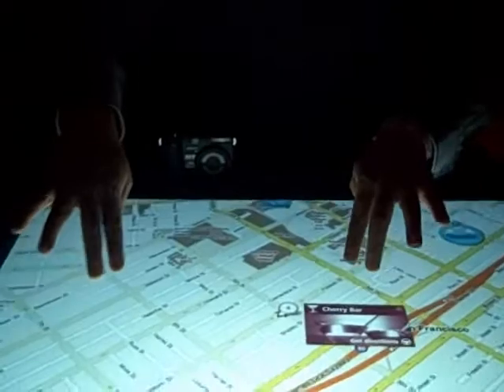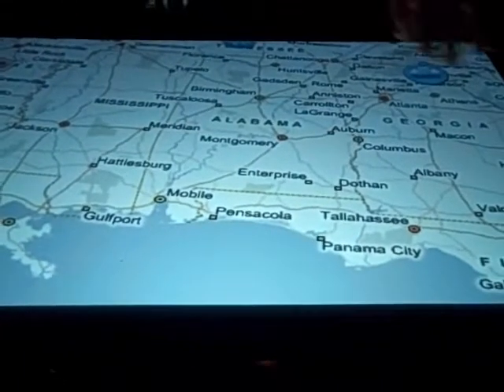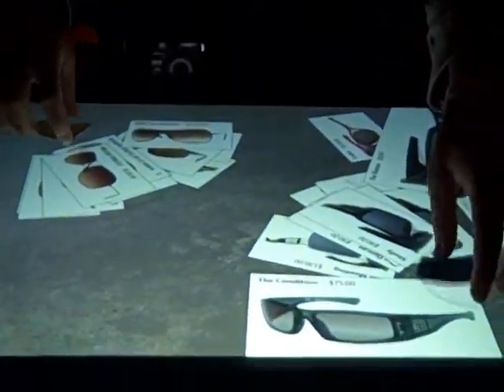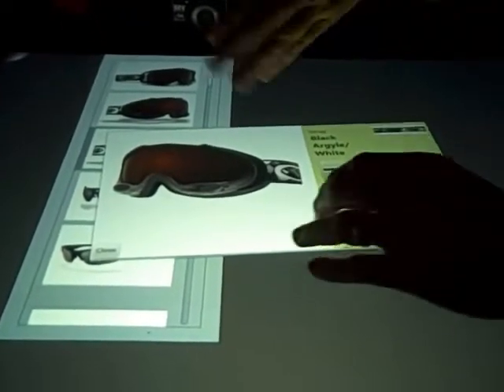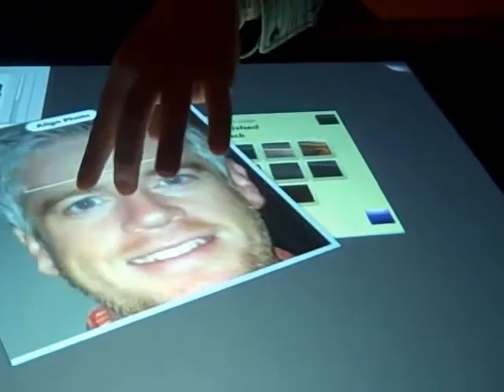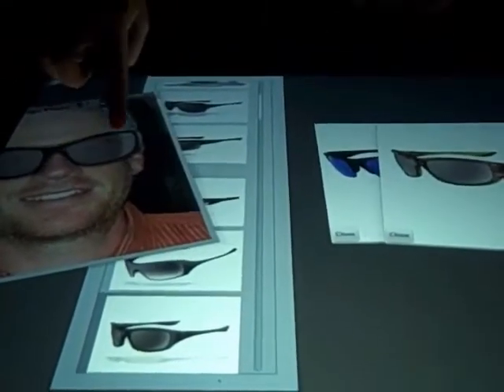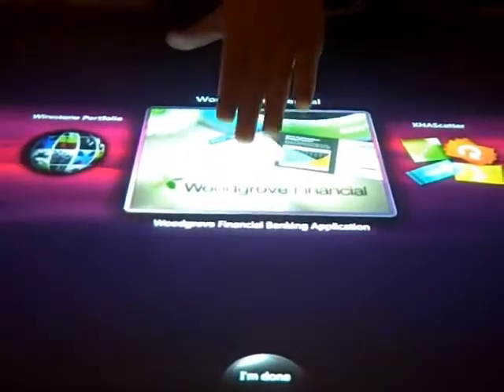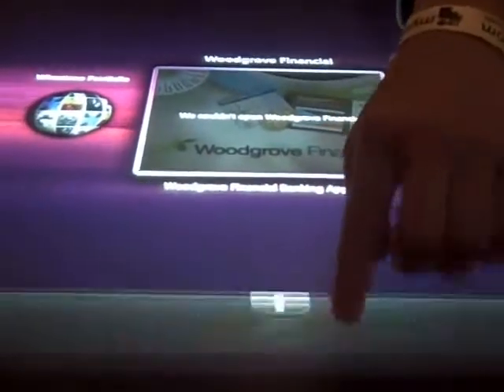Microsoft Surface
Playing with the Microsoft Surface.